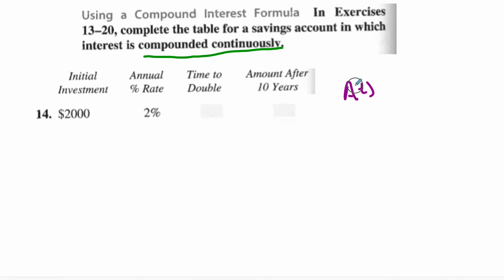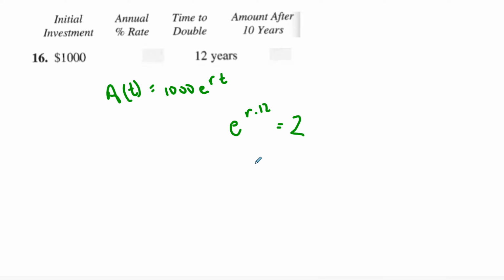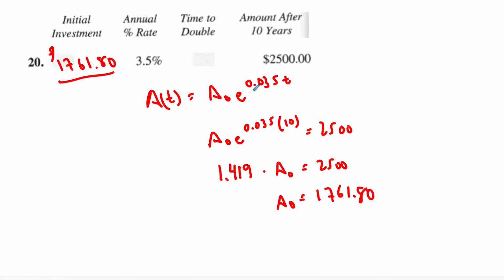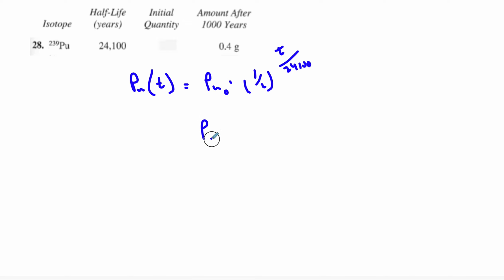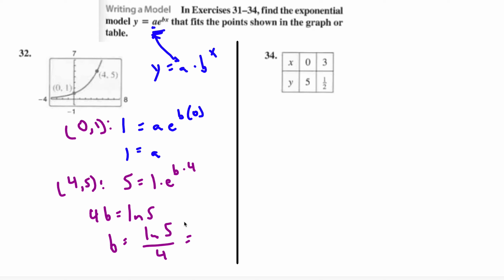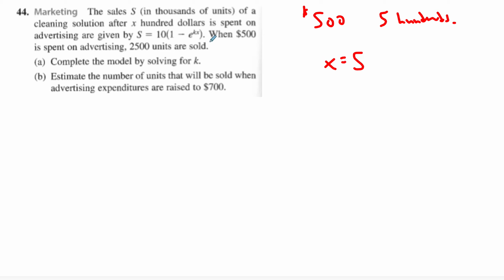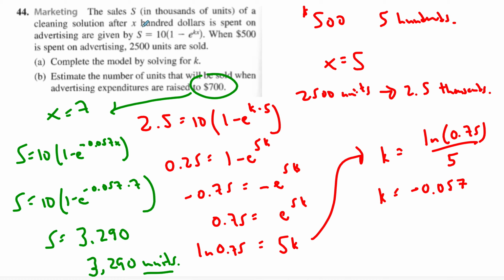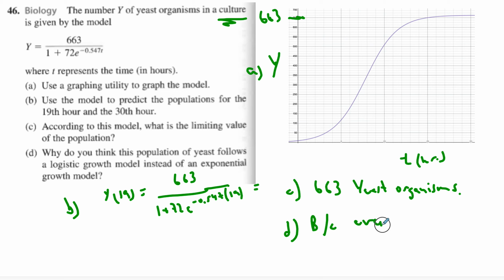Precalculus - Section 3.5 - Example problems